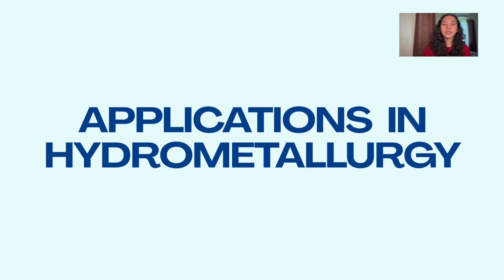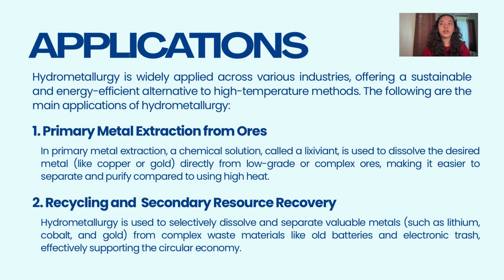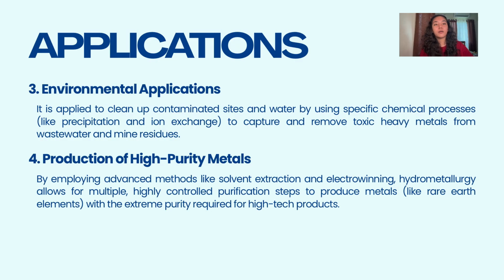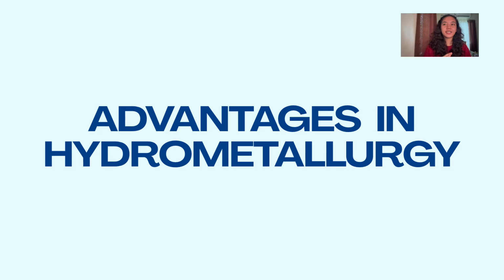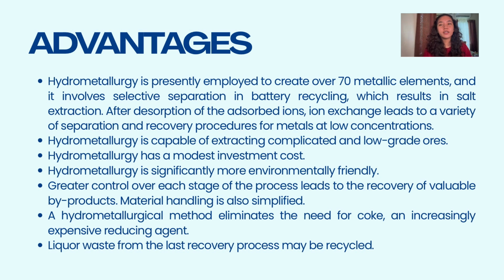Applications and Advantages in Hydrometallurgy